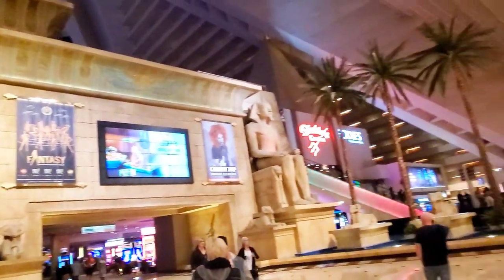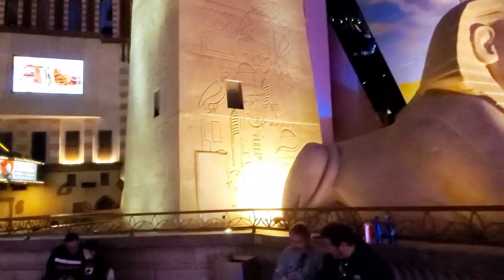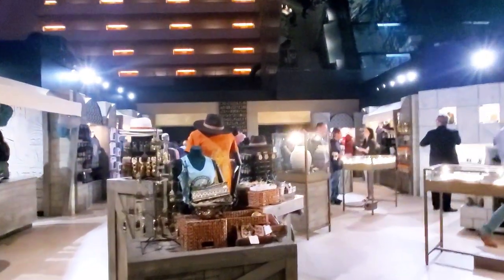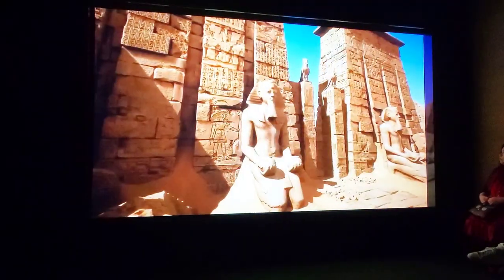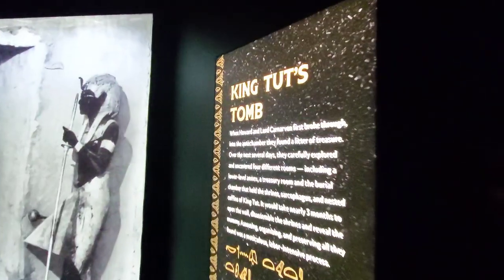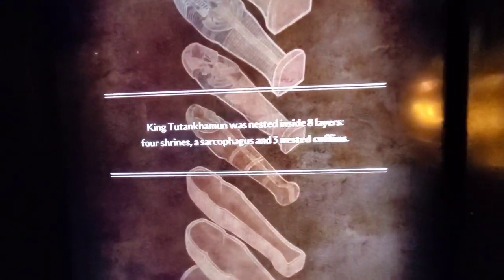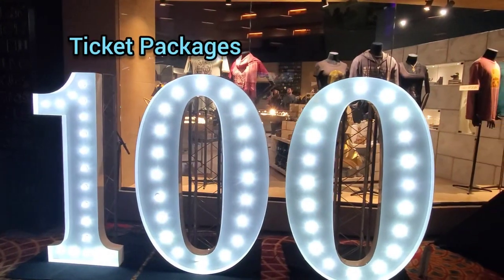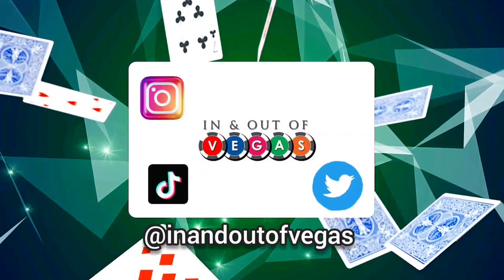Discovering King Tut's Tomb | Luxor Las Vegas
Join me for the grand opening of the new Discovering King Tut's Tomb exhibit at Luxor Hotel and Casino. The exhibition celebrates the 100th anniversary of renowned Egyptologist Howard Carter's discovery of King Tutankhamun's tomb! Come check it out with me!